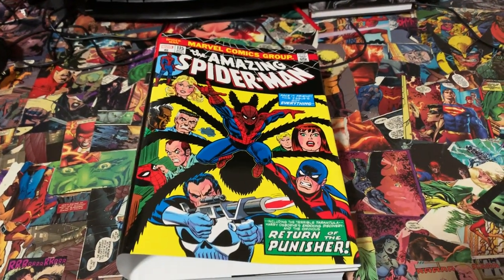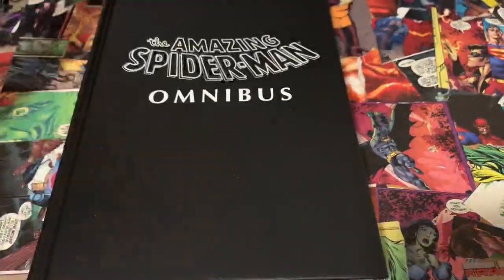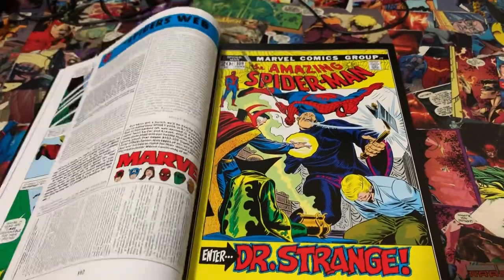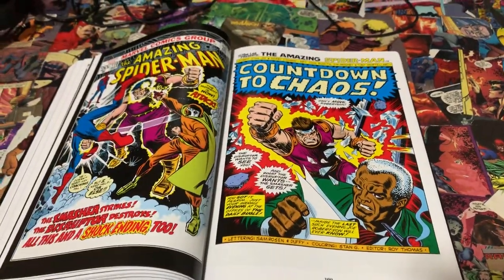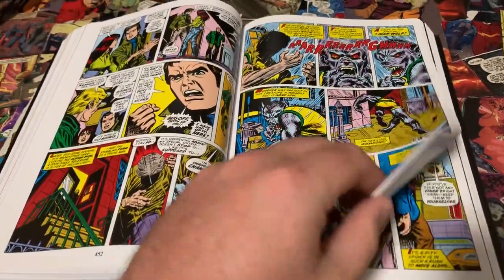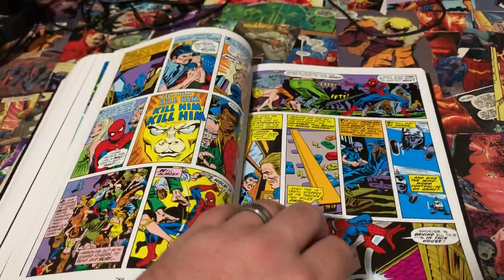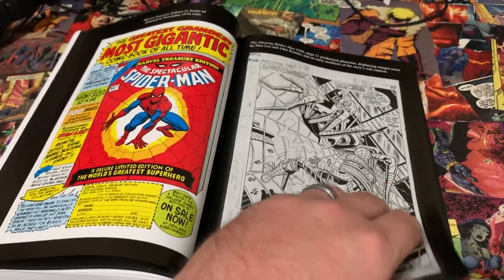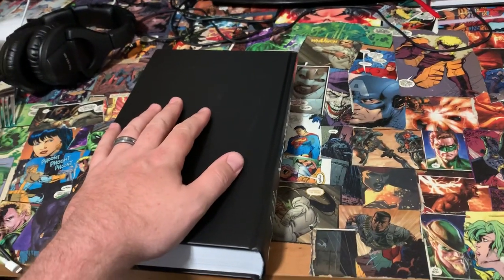Amazing Spider-Man Vol 4 Omnibus Overview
Matt shows you what’s inside vol 4 of the new Amazing Spider-Man Omnibus!